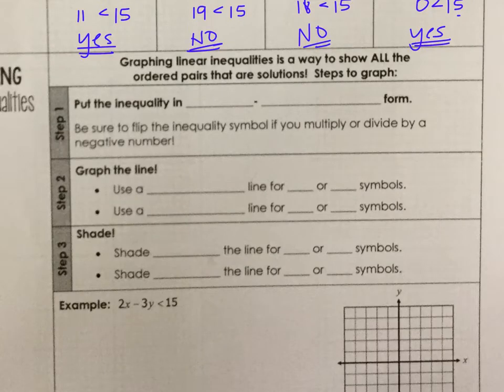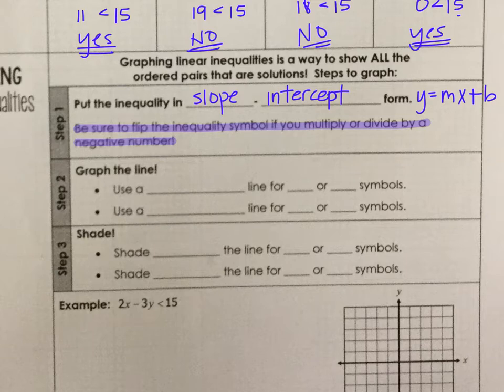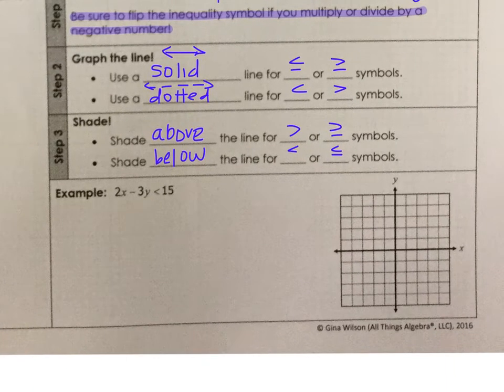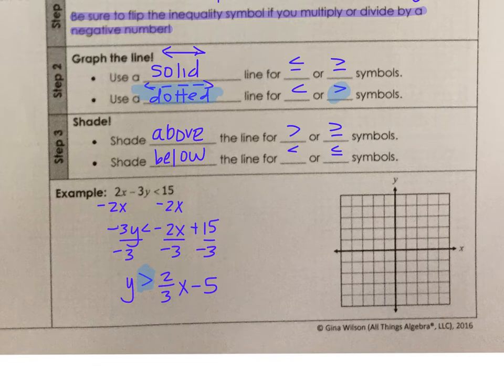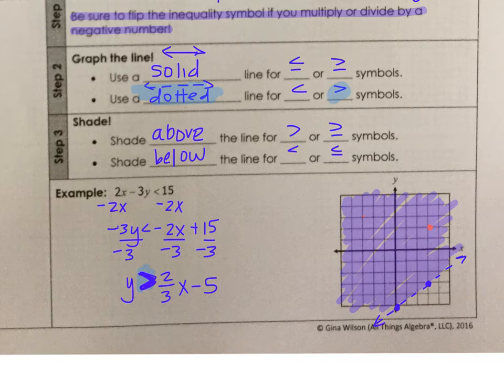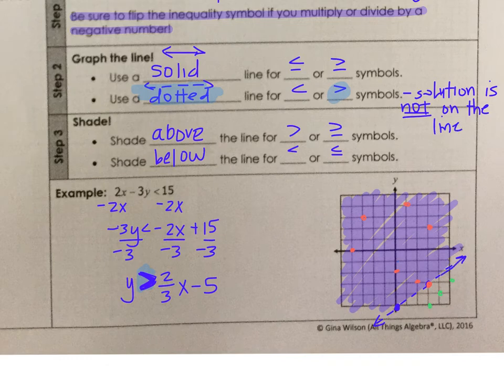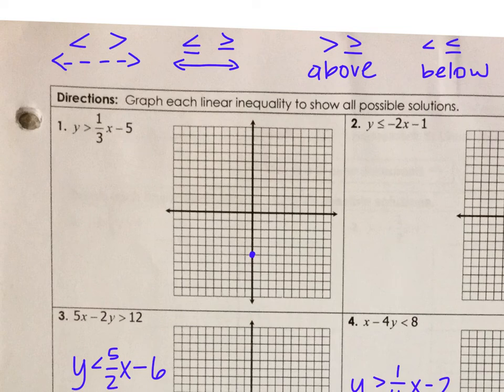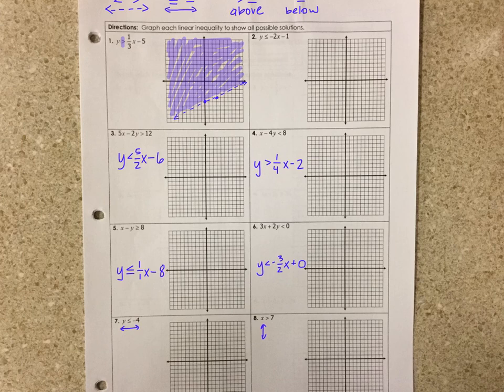Algebra 1B 5.5 Notes and Practice